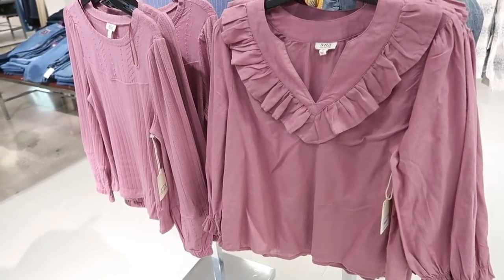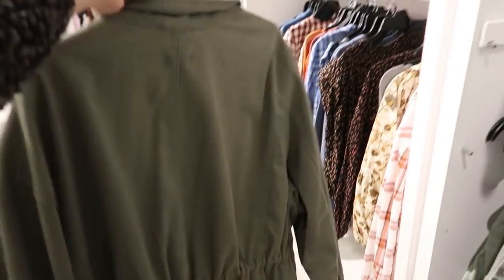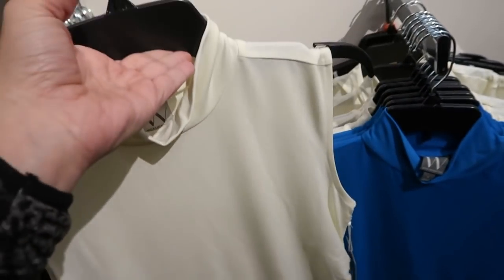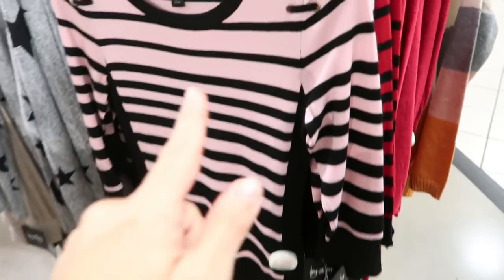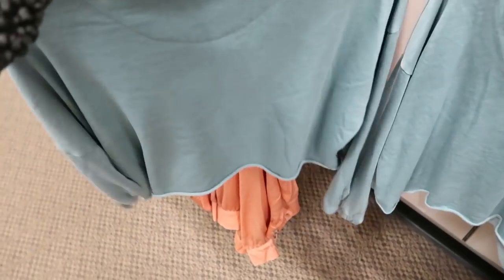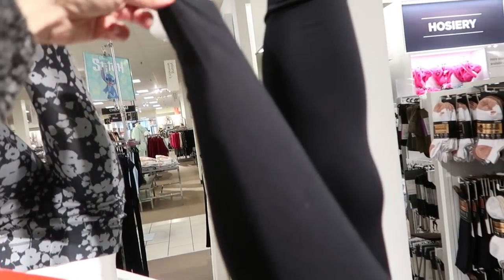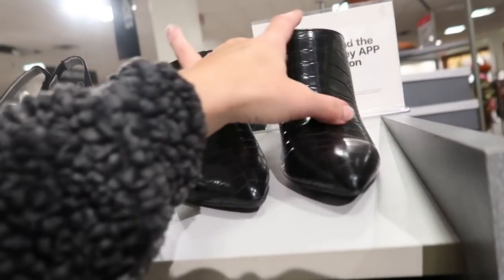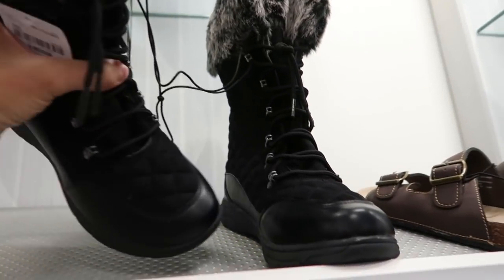JCPENNEY SHOP WITH ME | NEW JCPENNEY CLOTHING FINDS | AFFORDABLE FASHION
St. John's Bay Womens Mock Neck Long Sleeve Holiday Pullover Sweater
Liz Claiborne Plus Womens Funnel Neck Long Sleeve Striped Pullover Sweater